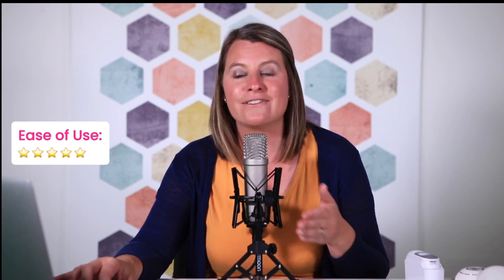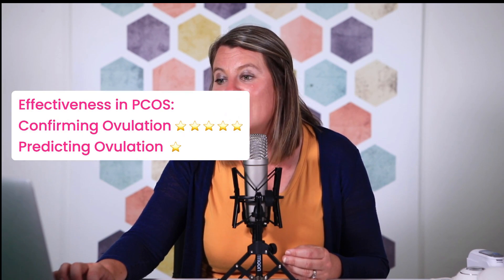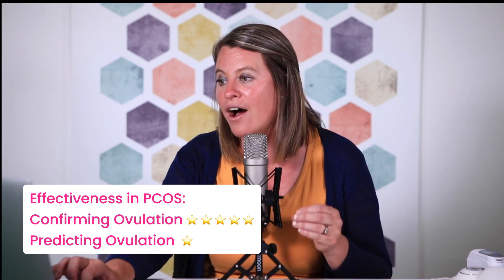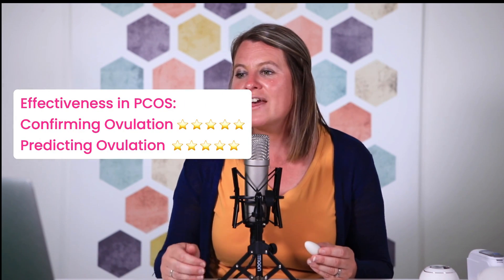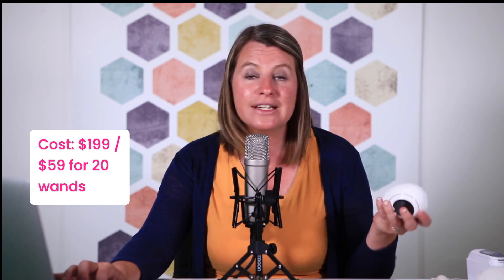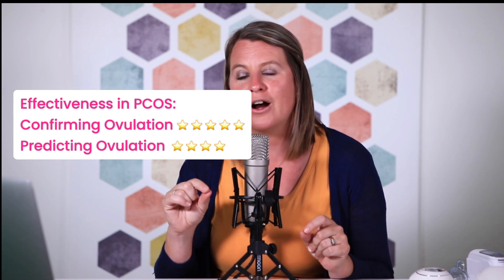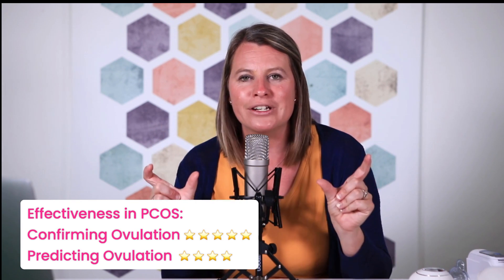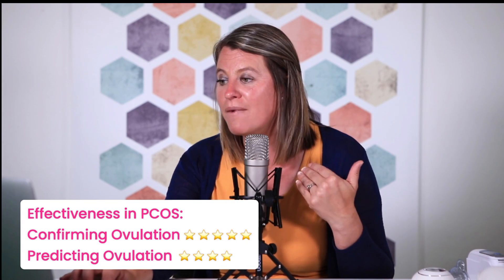How do you know if you are ovulating with PCOS? Ovulation tracking | fertility charting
If you are trying to conceive, how do you if you are ovulating with PCOS? It’s a really important question and thankfully there is some way of not only confirming ovulation with PCOS but even being able to predict ovulation.